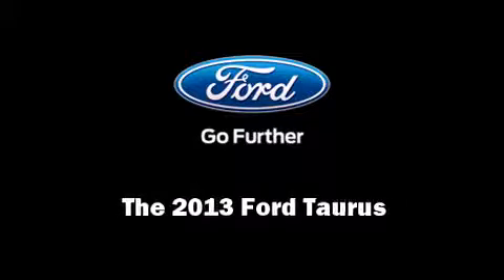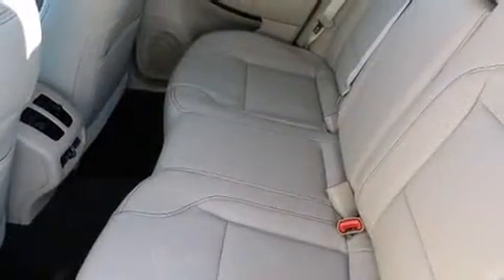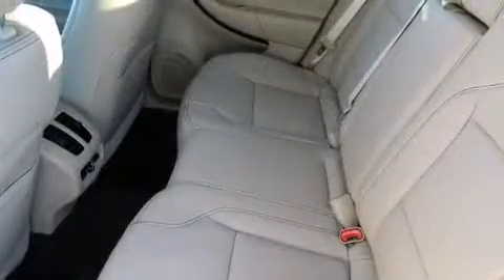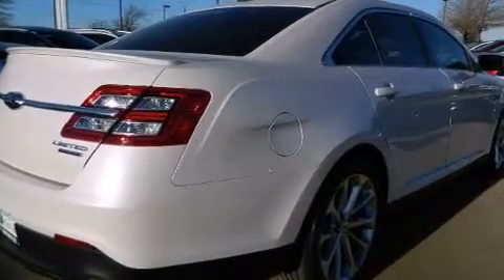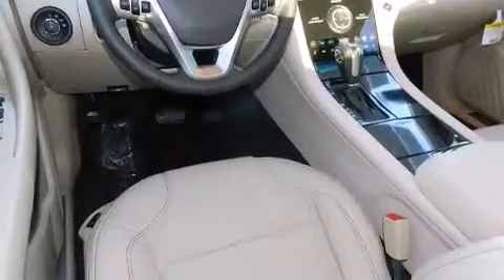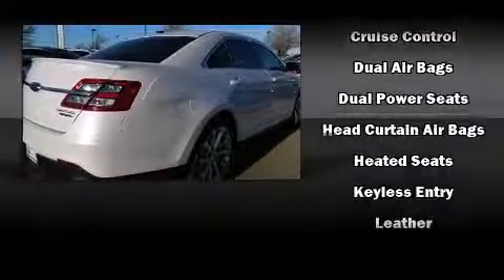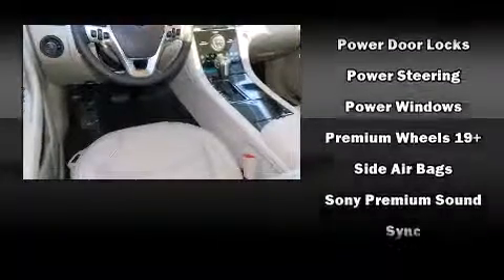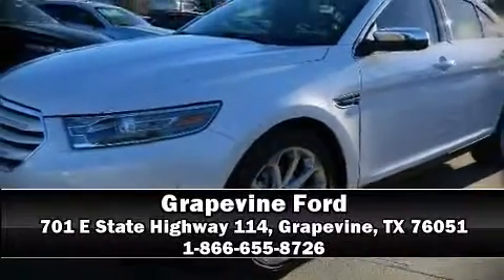2013 Ford Taurus Limited in Grapevine, TX 76051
Grapevine Ford
701 E State Highway 114

Outstanding design defines the 2013 Ford Taurus. This 4 door, 5 passenger sedan will allow you to take command of the road with confidence! It's equipped with tons of terrific amenities, but it won't break your budget. Like leather upholstery, 1-touch window functionality, variably intermittent wipers, a built-in garage door transmitter, a trip computer, an automatic dimming rear-view mirror, power front seats, and much more. Ford ensures the safety and security of its passengers with equipment such as: head curtain airbags, front SIDE impact airbags, traction control, brake assist, a security system, and 4 wheel disc brakes with ABS. Electronic stability control ensures solid grip atop the road surface, no matter how challenging the driving conditions. Our sales reps are extremely helpful & knowledgeable. They'll work with you to find the right vehicle at a price you can afford. Come on in and take a test drive!